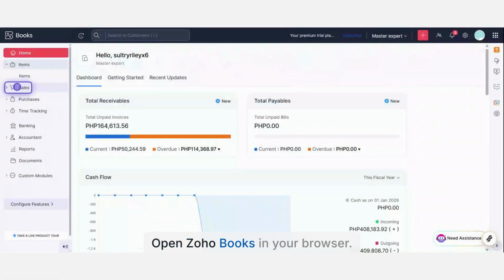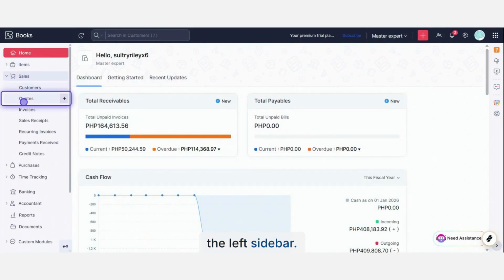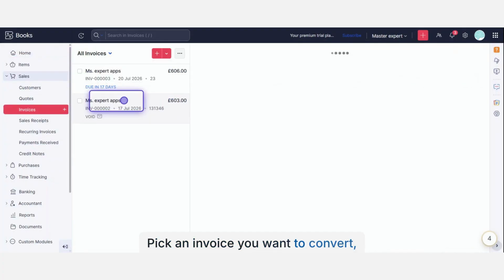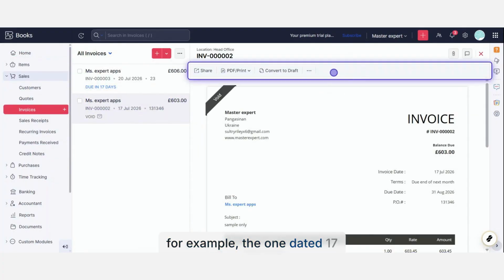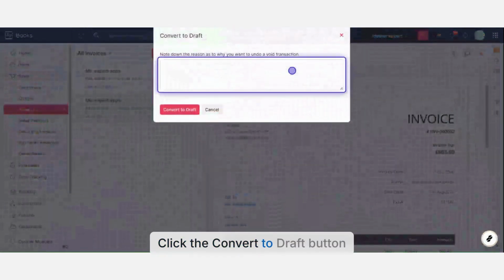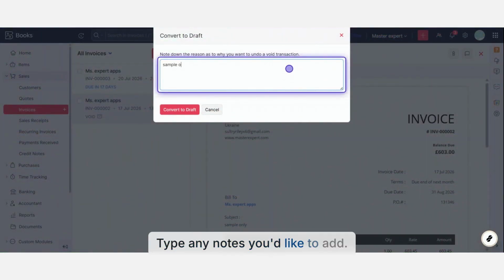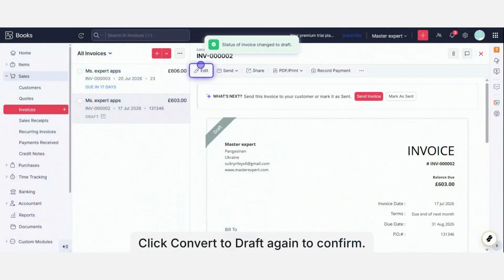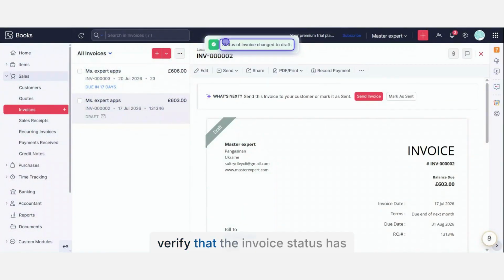How to Convert an Invoice to Draft in Zoho Books (Updated 2026)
In this video, we discuss how to convert an invoice to draft in Zoho Books. If you accidentally finalized an invoice, you'll learn the simple steps to revert it back to draft status. We'll show you how to change an invoice to draft, including using the convert to draft button and confirming the action. Whether you need to edit an invoice or correct a mistake, this tutorial covers the process of turning a finalized invoice back into a draft in Zoho Books. We'll also cover navigating to Sales - Invoices and selecting the specific invoice you need to modify. By the end, you'll know exactly how to manage invoice statuses in Zoho Books.

00:00 Introduction
00:18 Navigating to Invoices
00:30 Converting to Draft
00:46 Status Changed to Draft